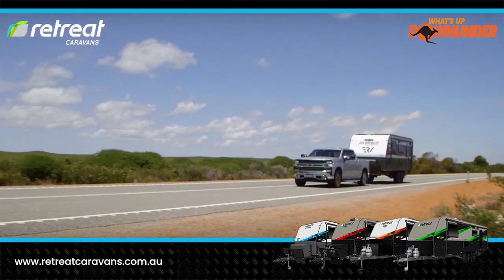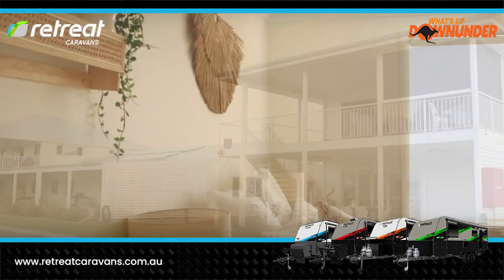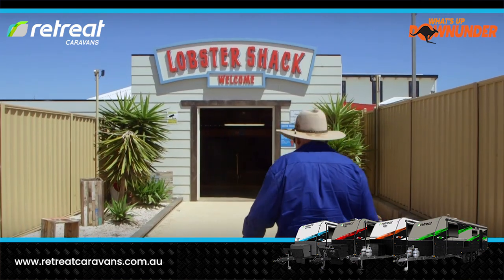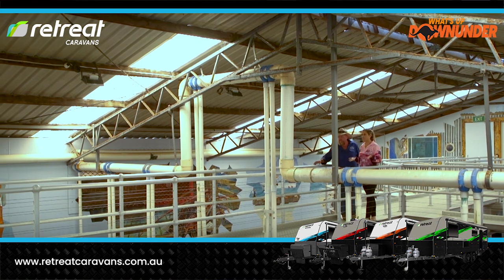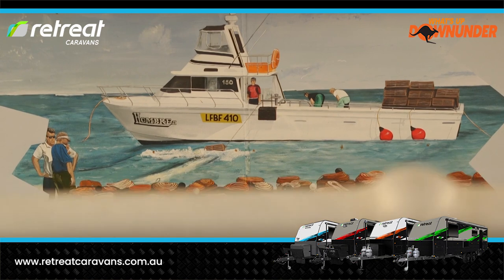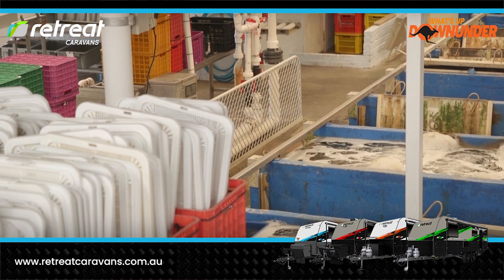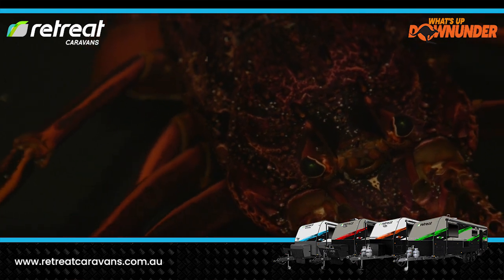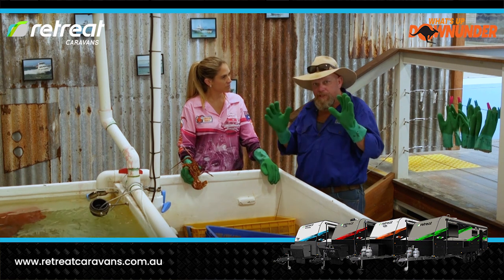WUDU: Lobster Shack Cervantes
Macca does a quick stop at Lobster Shack Cervantes. A must visit restaurant when in Cervantes.  @WUDUTV getting the full experience of a  factory tour and a tasty massive lobster.